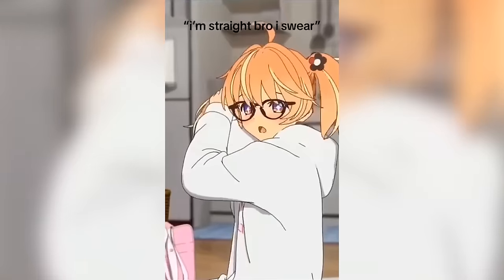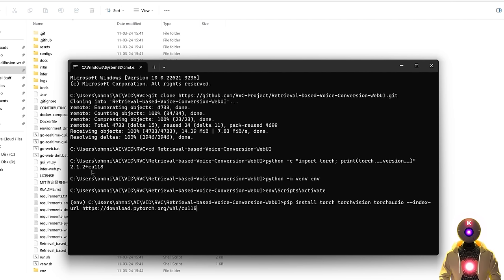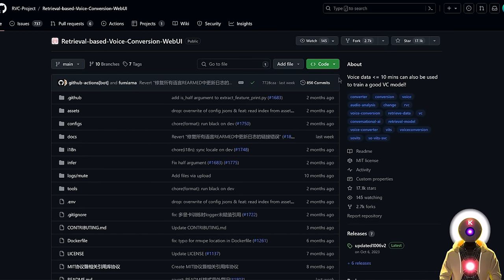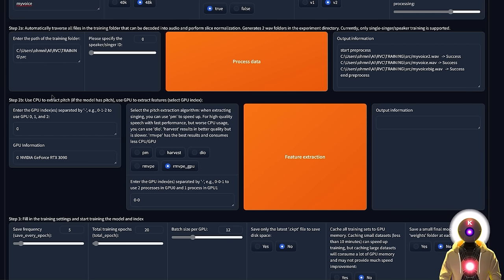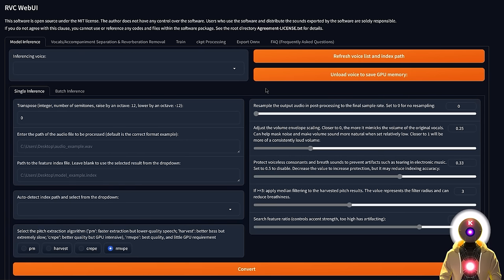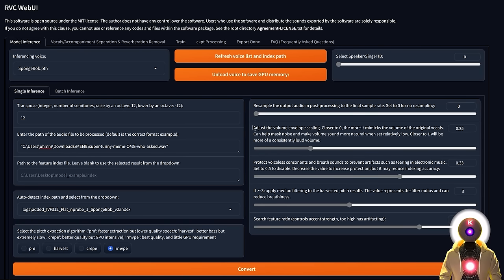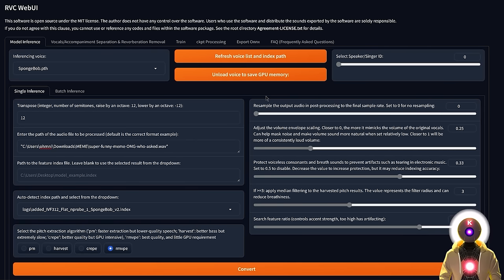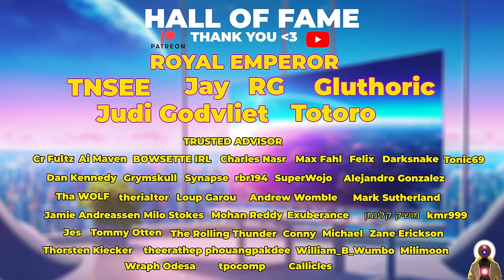CLONE ANY AI Voices for FREE LOCALLY in 1 CLICK! JUST INSANE!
The game-changing AI voice cloning tool RVC has is THE BEST open-source voice cloning tool EVER! With RVC, you can clone ANY AI voices with just 10 minutes of audio for Perfect results running LOCALLY on your own computer for FREE! In this video, I'll show you how to install the RVC WebUI on your computer in 1-CLICK! Plus, I'll show you how to easily clone any voices, show you how to convert any audio with the cloned voice model and how to use TTS with RVC locally so you can start having fun right now!

►► My PC & Favorite Gear:
Recording Gear:
Special thanks to Royal Emperor:
- Totoro
- TNSEE
- RG
- Judy Godvliet
- Gluthoric
- Jay